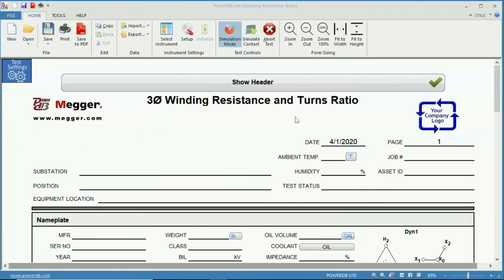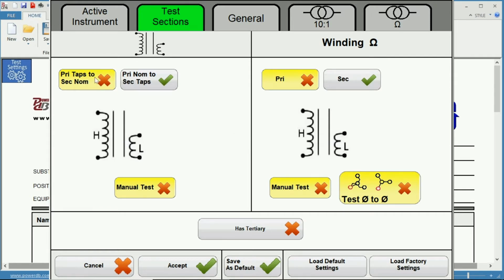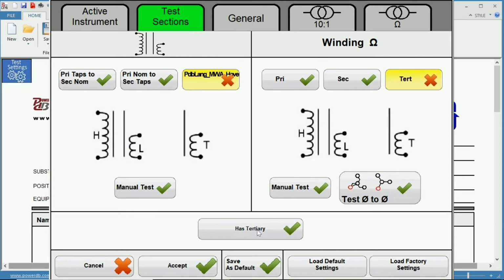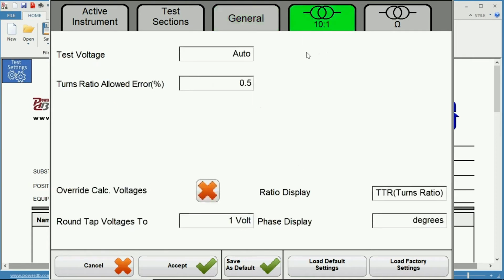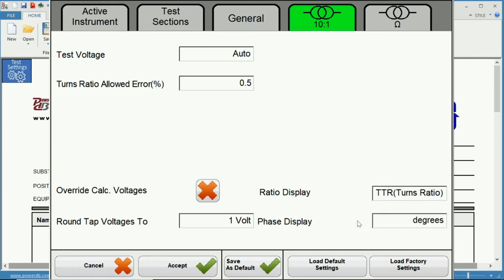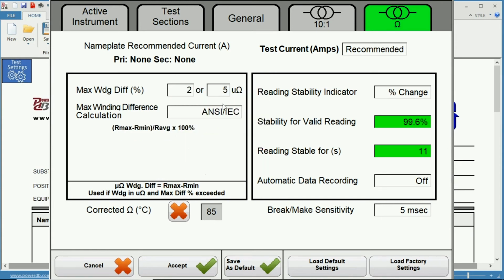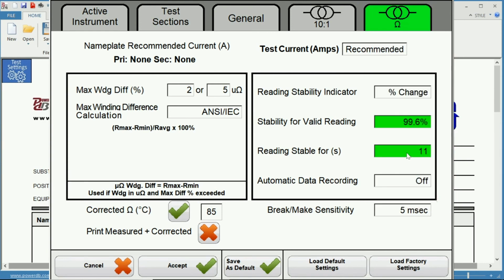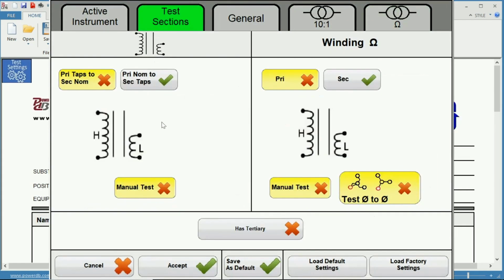Megger PowerDB: Three-phase Turns Ratio & Winding Resistance Test Form Settings Overview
This video provides a description of the test settings options available for the Three-phase Turns Ratio & Winding Resistance Test Form located in PowerDB (56000).  These options allow the user to customize the form to fit required testing needs and applications.  Some of these options include setting the stability for a valid reading, setting the time that the reading must be stable, changing the "brake before make" sensitivity, setting the acceptable winding difference, and more!

Megger PowerDB is a powerful software package providing data management for each of your acceptance and maintenance testing jobs.  It controls a vast variety of Megger electrical test sets and effectively manages the data accumulated during testing.  Customer and contract information is quickly sorted and searched. Opening a specific record shows detailed information about the job, such as type of service, order date, sales contact, and invoice information. Job information and related test results can be transferred between field-use databases and a master database. Job and Device Productivity Reports track the time spent testing, which aids in bidding future jobs as well as personnel evaluation.